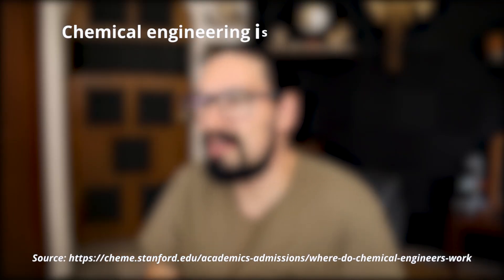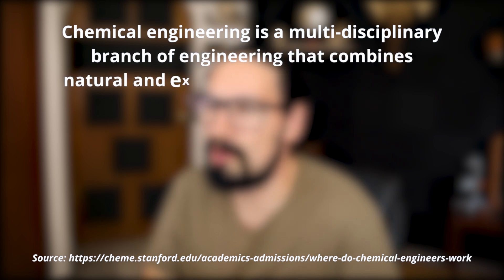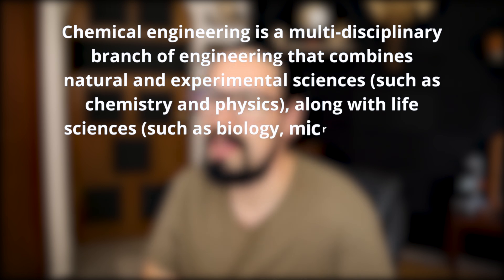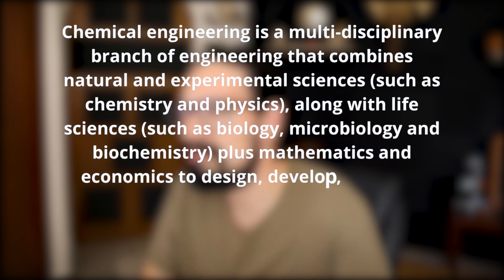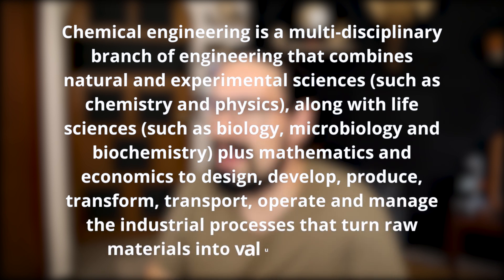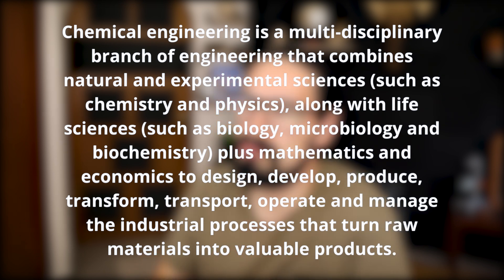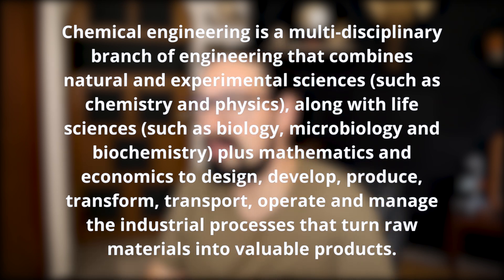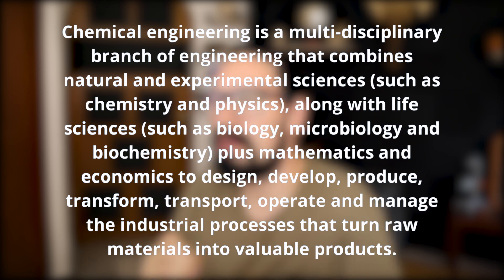What is Chemical Engineering? A Beginner’s Guide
There are a lot of definitions of Chemical Engineering out there, most of them are either confusing or not quite complete... I decided to investigate the common keywords/concepts/ideas that are behind those definitions and proceed to make THE ULTIMATE DEFINITION OF ChemicalEngineering

⌚Timestamps:
00:00 Start
01:50 Definitions (1-9)
09:21 Relevant Keywords in Chemical Engineering
11:05 THE Ultimate Definition
11:46 Closure